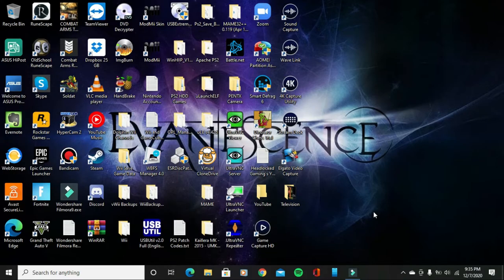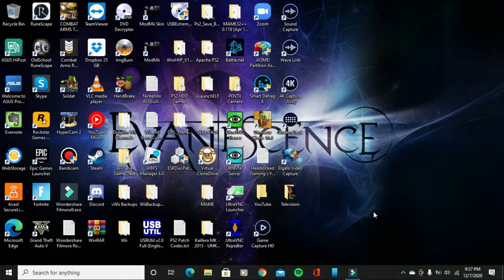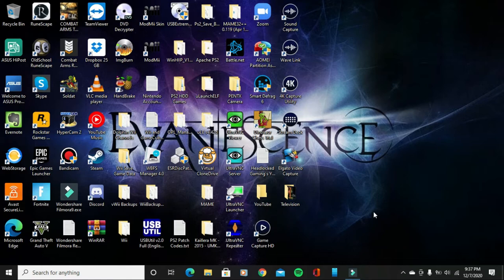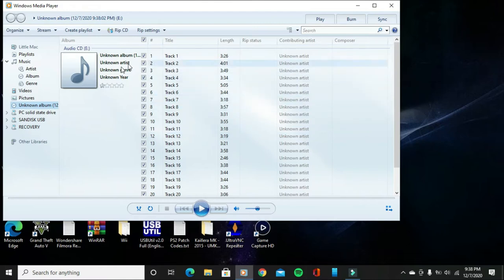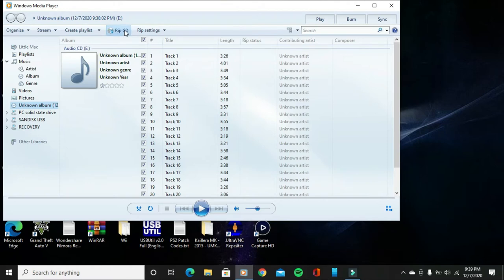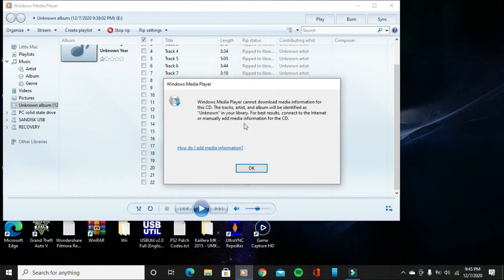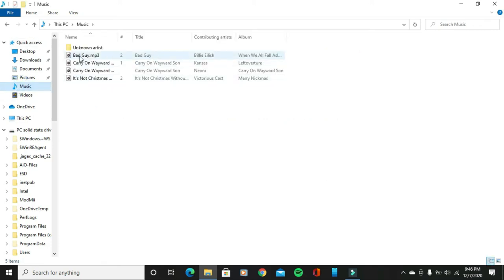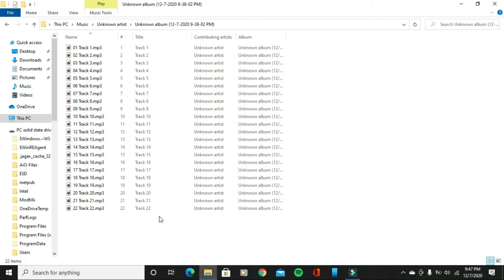How to Rip Audio CD to MP3 in Windows 10 using Windows Media Player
This is a video tutorial on how to copy all songs from an Audio CD to MP3 files on your computer or laptop in Windows 10 with Windows Media Player.

Once you ripped all of those songs from your Audio CD, you can either put them on a USB Flash Drive, SD Card, MP3 Player, Smartphone, or other media devices.